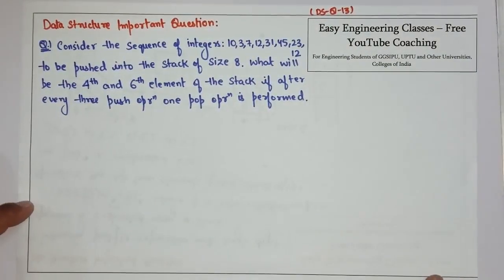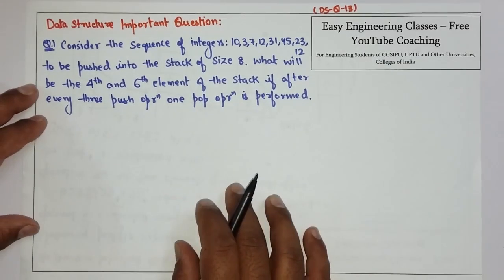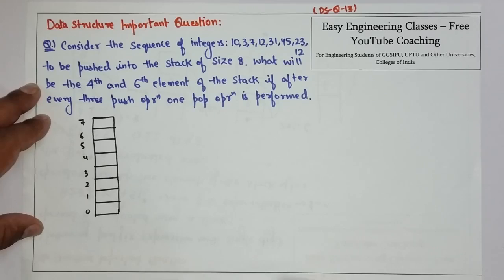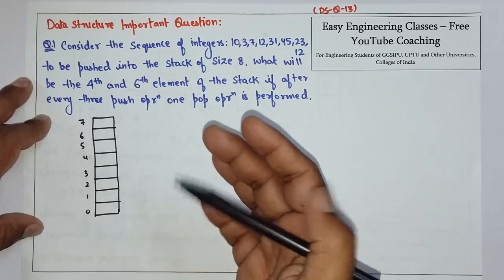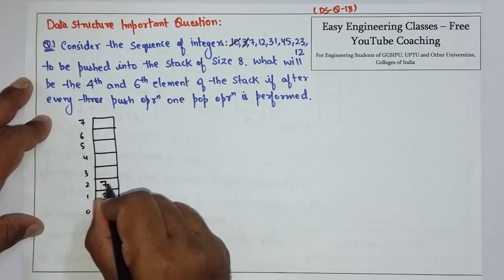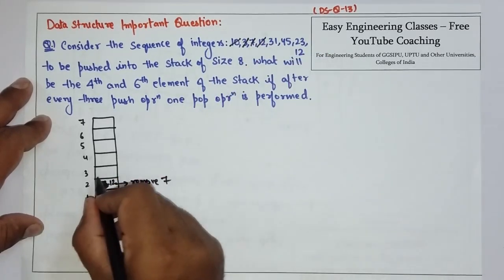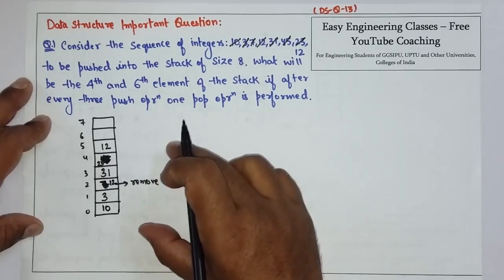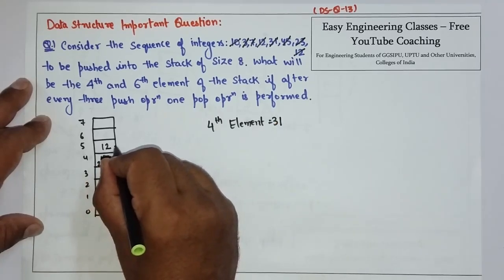L15: Find element at particular position after 3 push and 1 pop operation | Stack Question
In this video you can learn about Stack Question:  Find element at particular position after 3 push and 1 pop operation in Data Structures Course. Following topics of Data Structures Course are discusses in this lecture: Stack Question:  Find element at particular position after 3 push and 1 pop operation. This topic is very important for College University Semester Exams and Other Competitive exams like GATE, NTA NET, NIELIT, DSSSB tgt/ pgt computer science, KVS CSE, PSUs etc.

Links for GATE/UGCNET/ PGT/ TGT CS Previous Year Solved Questions